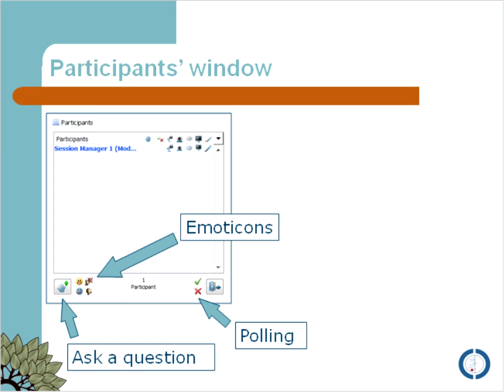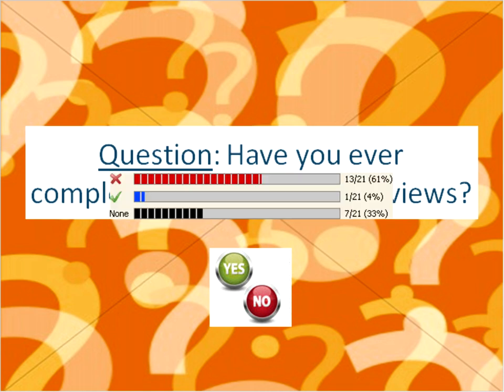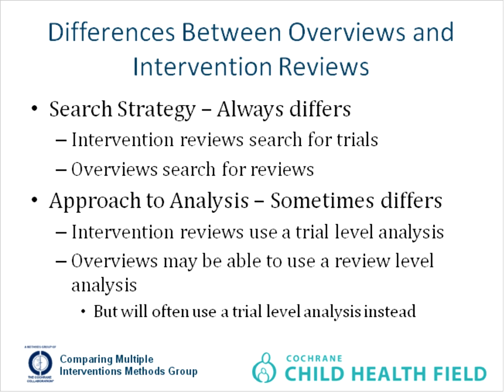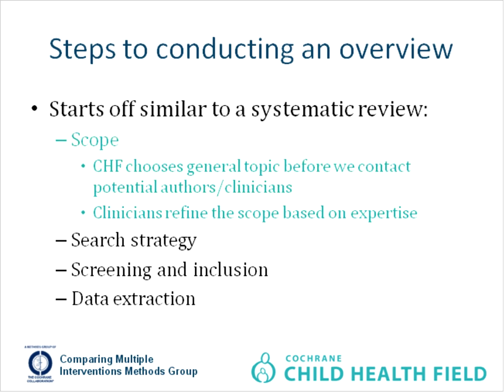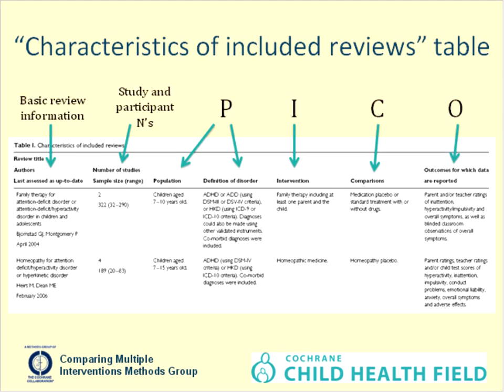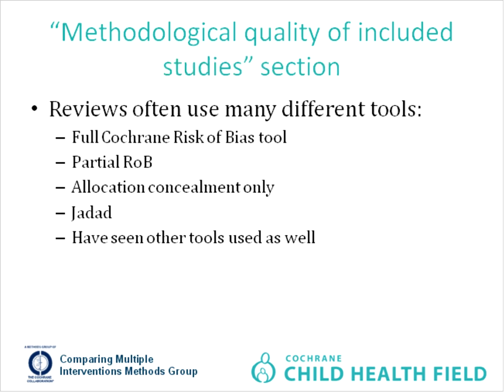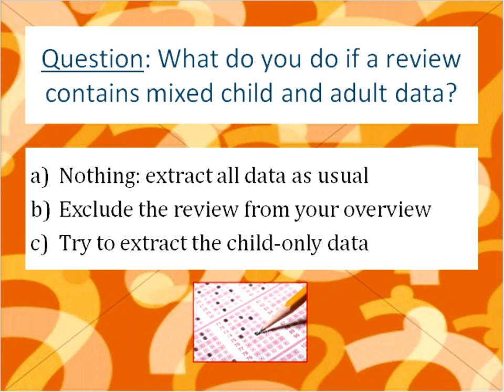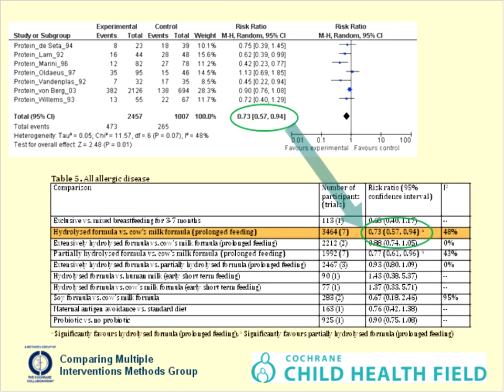Cochrane Canada Live: A Primer to Cochrane Overviews of Reviews. 6 June 2011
Denise Thompson, Lorne Becker and Michelle Foisy present "A Primer to Cochrane Overviews of Reviews". The collection of Cochrane Canada Webinars can be accessed